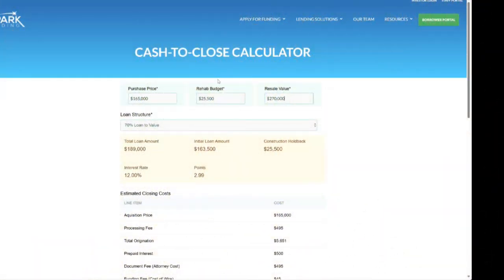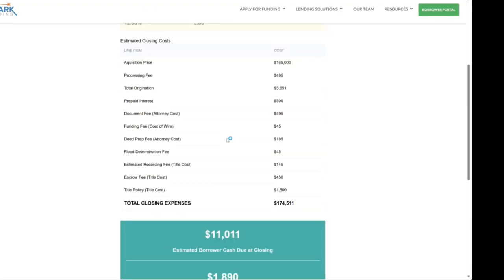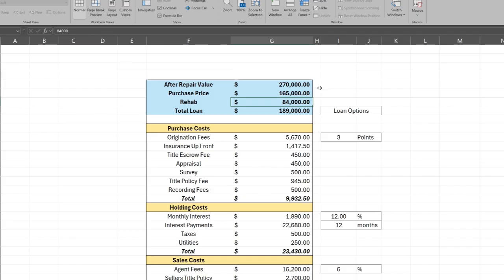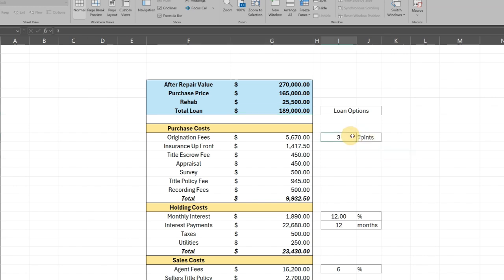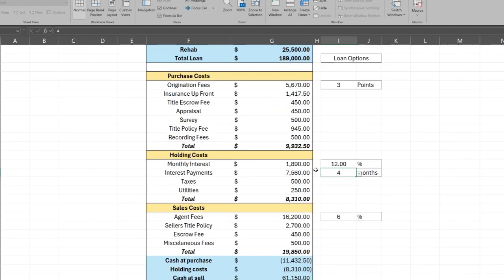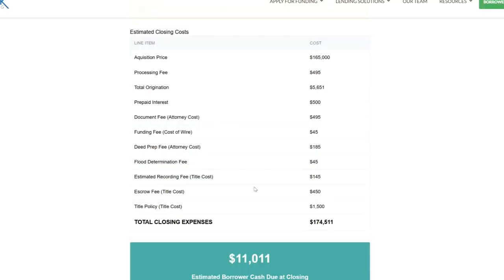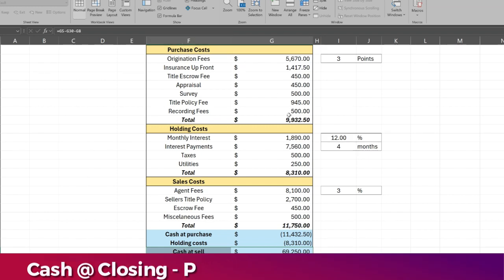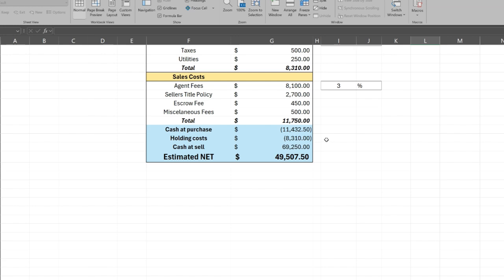House Flipping: The TRUTH About Net Profit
Ever wondered how to really calculate how much money you are going to NET on a house flip? Join us as we evaluate this house flip that just went under contract, and how to break down how much we are going to make (or lose) with 3 simple stages in this formula.